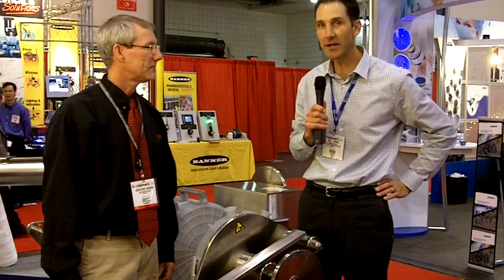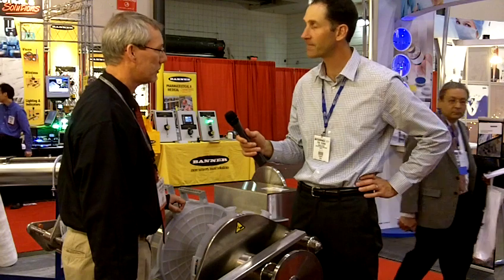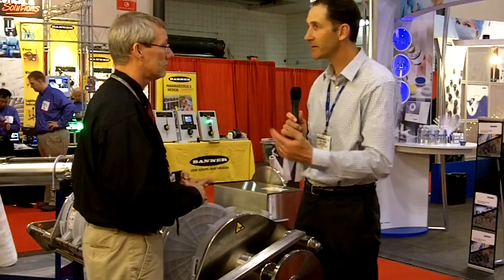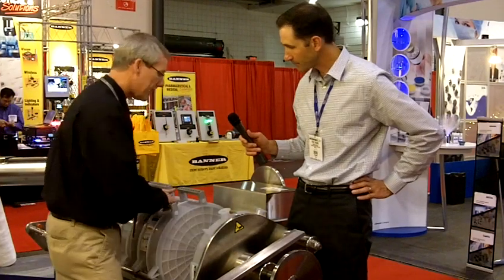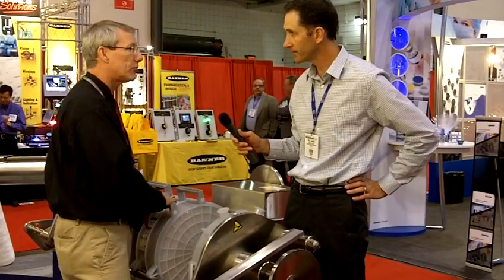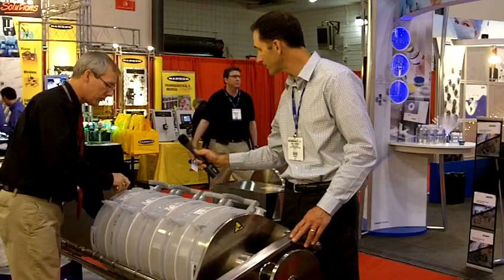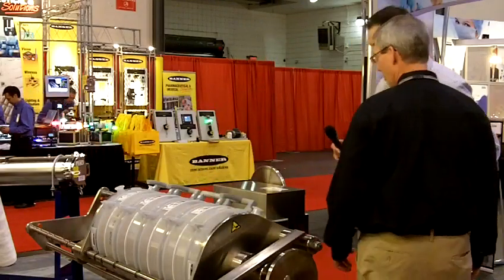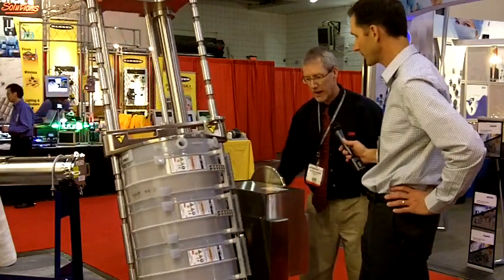Interphex 2011: Zeta Plus Encapsulated Depth Filter System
At Interphex 2011 in New York, 3M Purification's Jon Kramer, Field Sales Manager of Life Sciences Technologies, discusses and demonstrates the company's new stackable depth filtration system. Zeta Plus provides scalable, single-use filtration within stainless steel or fully disposable process systems.